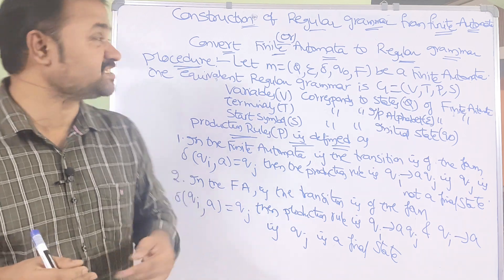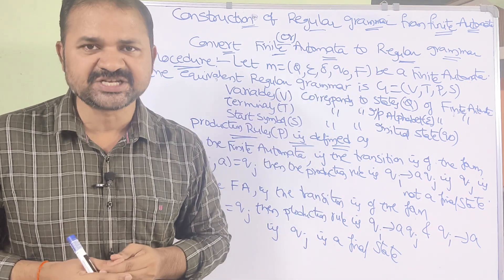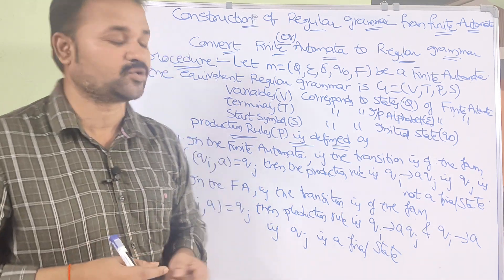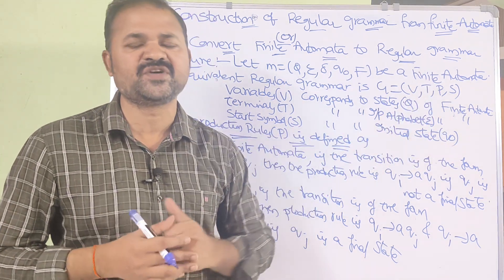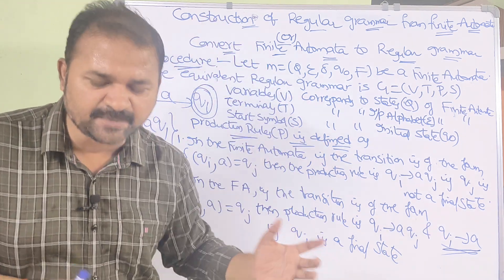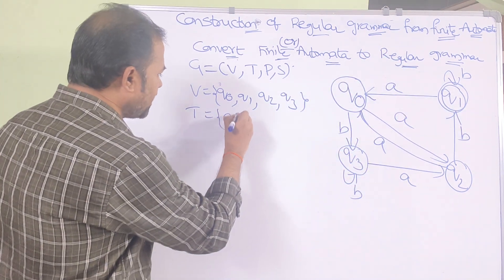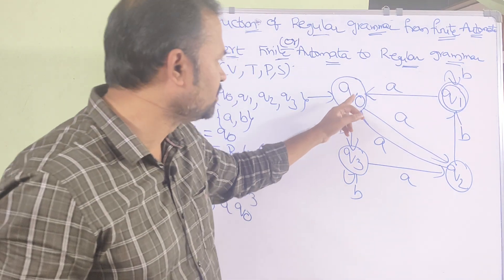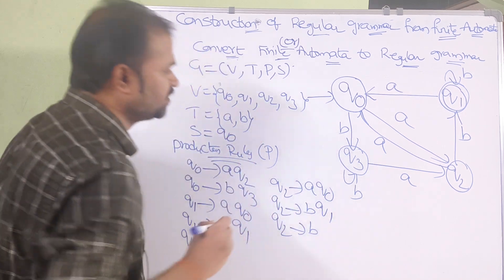Converting Finite Automata to Regular Grammar || Procedure || Example || Construction of Regular Gr